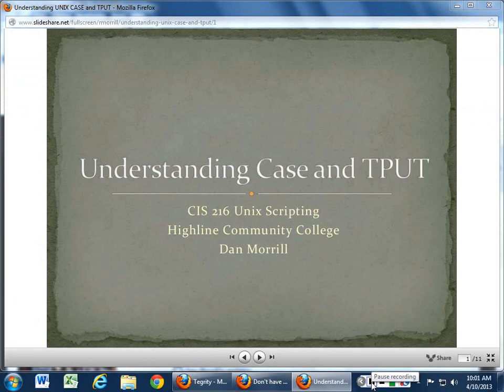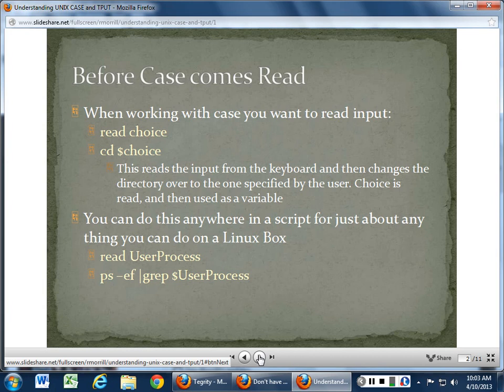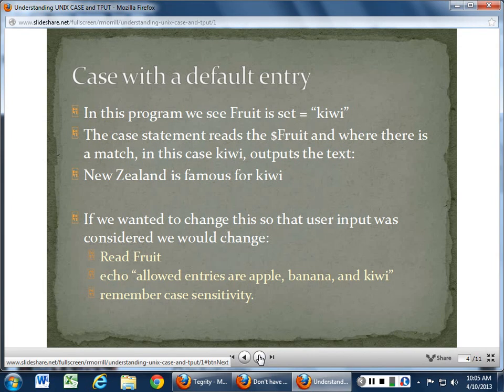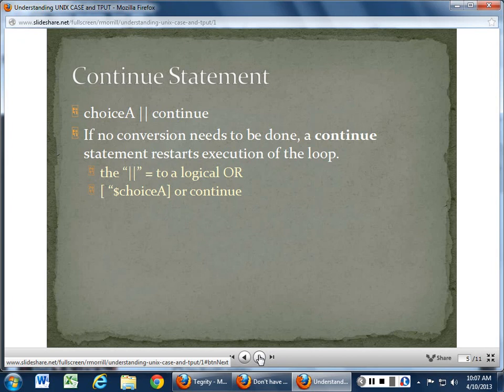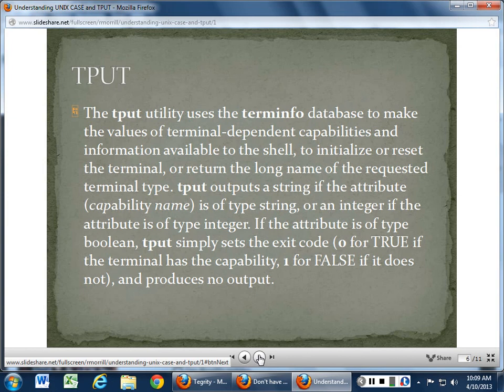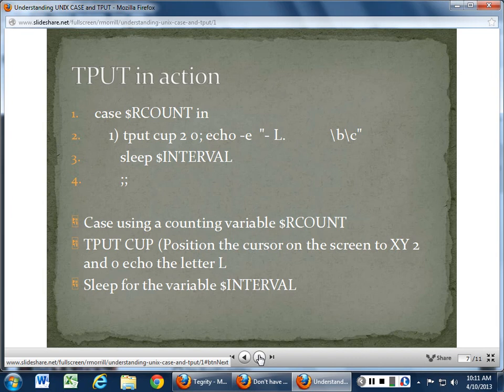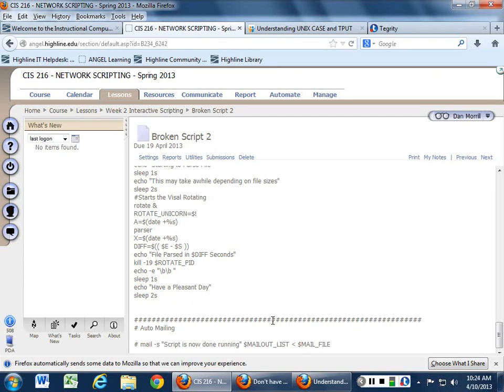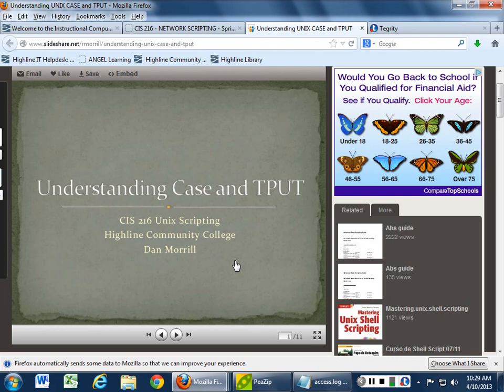Using CASE and TPUT in Unix Shell Scripting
A quick 20 minute video on using case statements and tput in unix shell scripting. Tried to be as linux/UNIX agnostic as possible in this one. CIS 216 Network Scripting Highline Community College